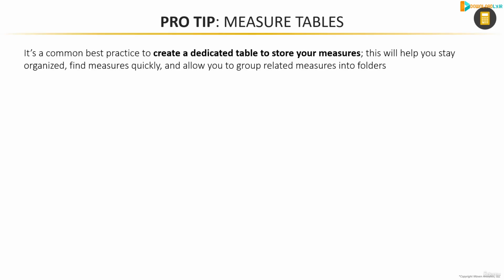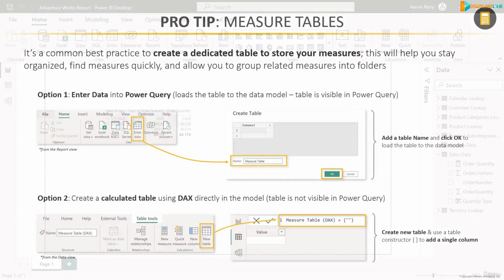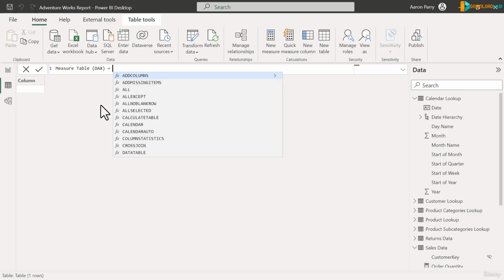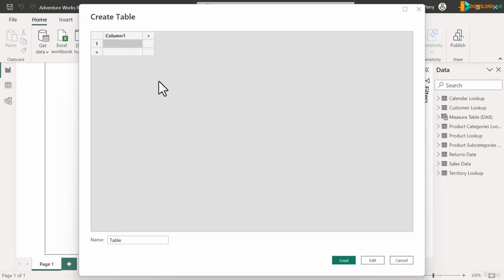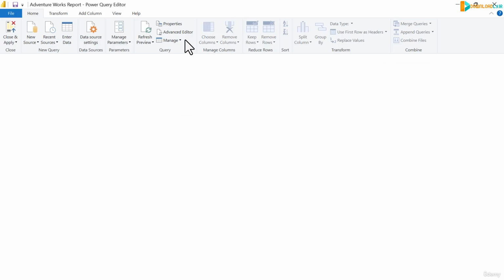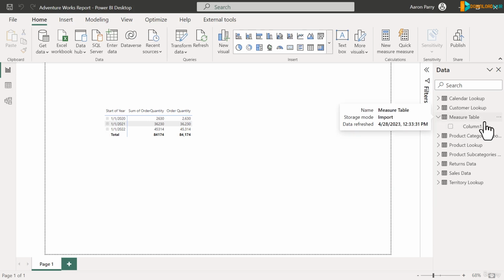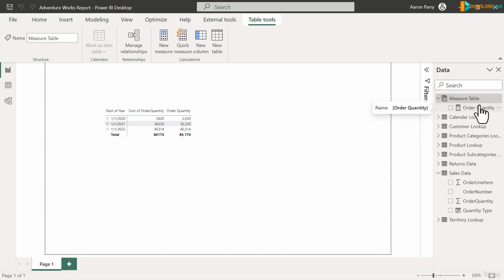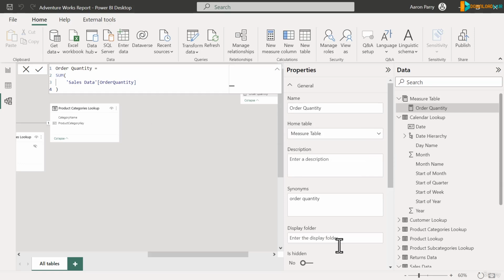5.9 PRO TIP Dedicated Measure Tables - Microsoft Power BI Desktop for Business Intelligence|YDisLive